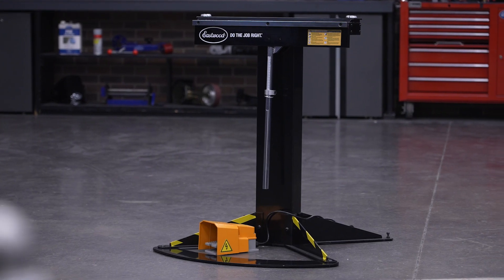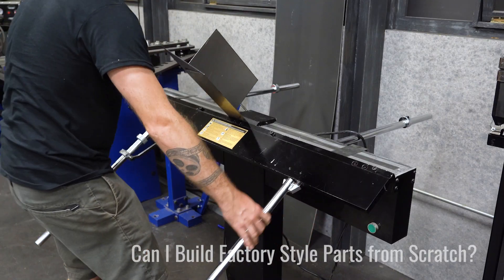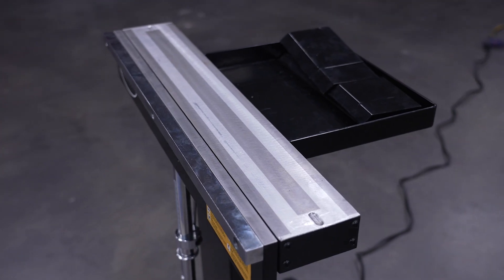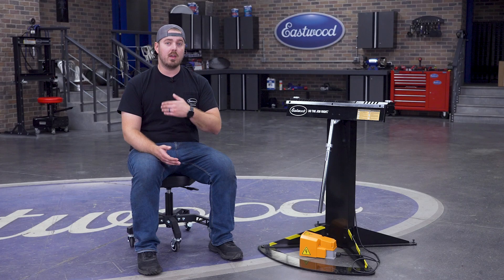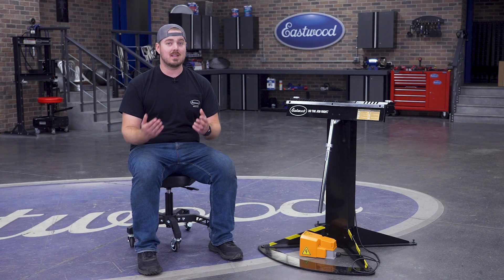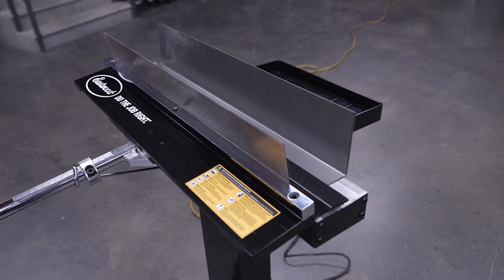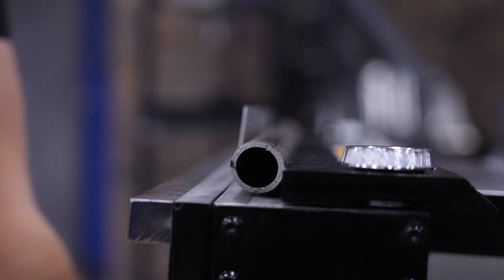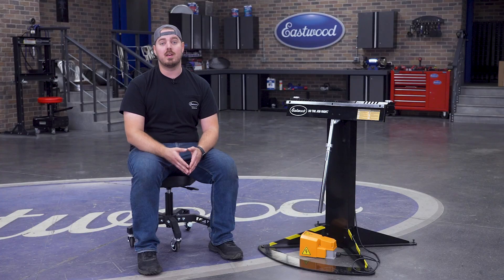24" Electro-Brake - How to Fabricate with Magnetic Sheet Metal Brake at Home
We've taken our beloved 48" Sheet Metal Brake and shrunken it down to fit in YOUR home garage! Introducing the Eastwood 24" Electro-Brake! Today we'll show you how to fabricate with a magnetic sheet metal brake.

Chapters:
00:00 Intro
00:24 Why a Small Brake?
00:46 Features and Specs
02:26 Radius Bends
02:47 Power Requirements
03:24 Examples

The Eastwood 24" Electro-Brake is designed to form bends from simple angles to intricate, compound bends, hems, crimps, boxes and trays.

✅ Form Bends From Simple Angles to Intricate, Compound Bends, Hems, Crimps, Boxes and Trays
✅ Works on 16 Gauge Mild Steel, Aluminum and 20 Gauge Stainless Steel
✅ Bends Metal Up To 24 Inches In Width
✅ Powerful 3 Tons of Electromagnetic Clamping Force
✅ Built In Angle Gauge and Material Stop Collar Allows For Ease of Repeatability

A powerful 3 tons of electromagnetic clamping force allows a high degree of accuracy and precision. A built in angle gauge and material stop collar allows for ease of repeatability.